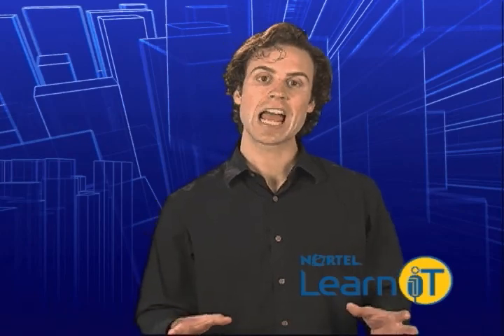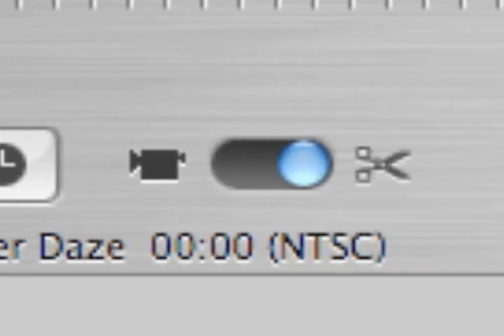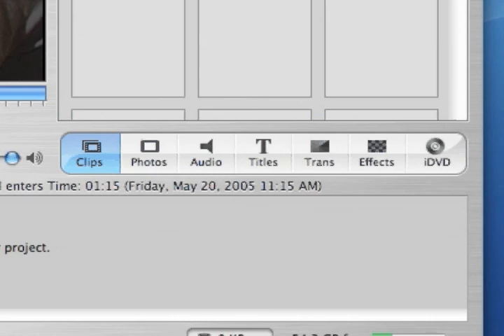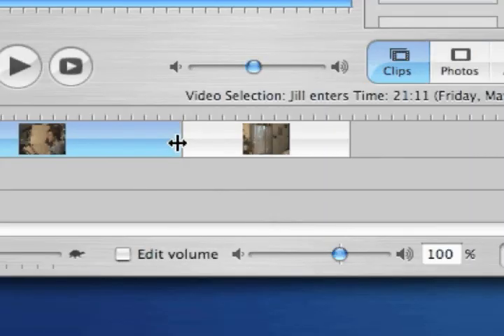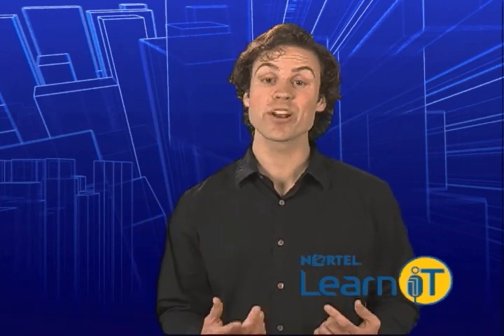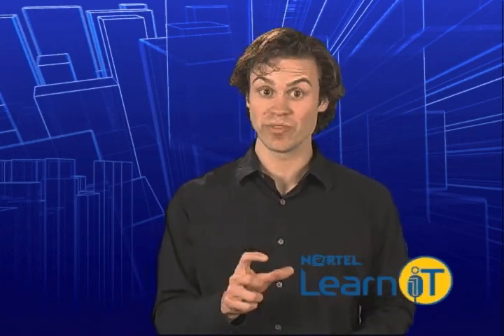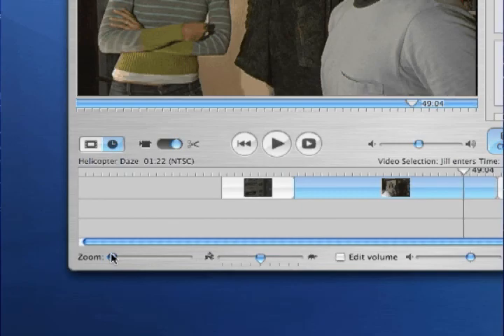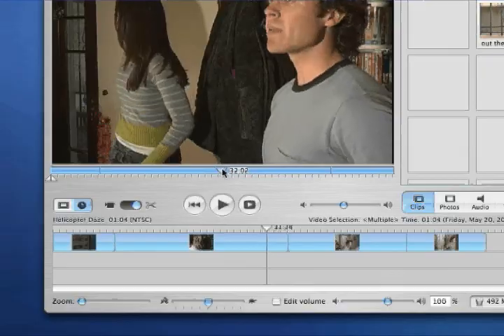Video Production-iMovie Basic Editing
Episode 16 (of a 25-part video series). This LearniT-TeachiT tutorial reviews the basic editing tasks available through iMovie.